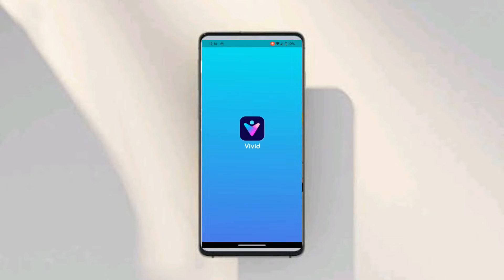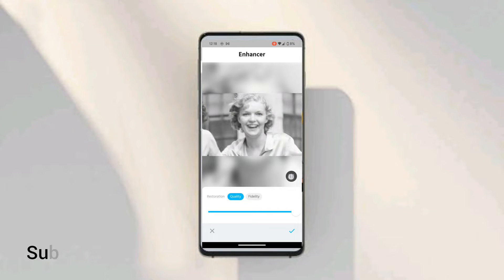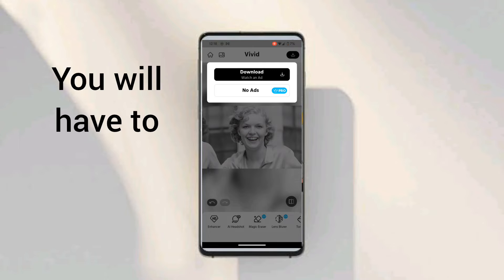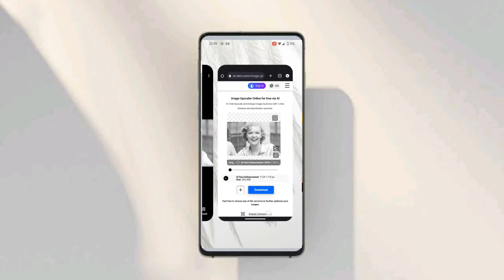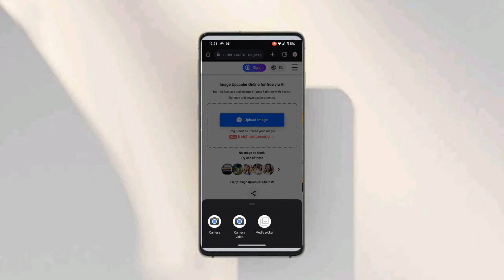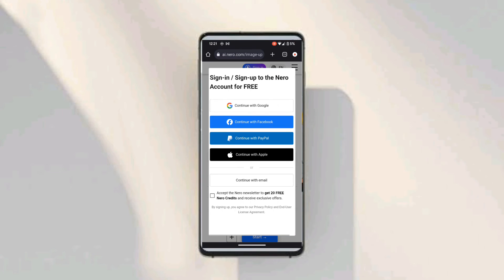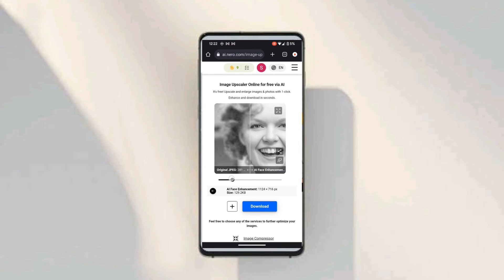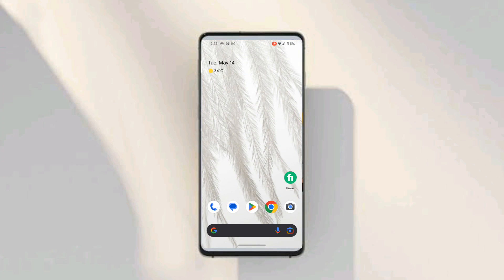Use This AI Tool to Convert a Low Resolution Image to HD Image | AI Photo Enhancement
Photo Enhancement has been so advanced after AI has stepped in to this world. You can use the AI tools to convert low resolution and blurry images to HD and high resolution images. In this video, I have shared two methods to enhance your low resolution images to HD quality after doing a lot of research. The first application is free to use and the second app is paid.